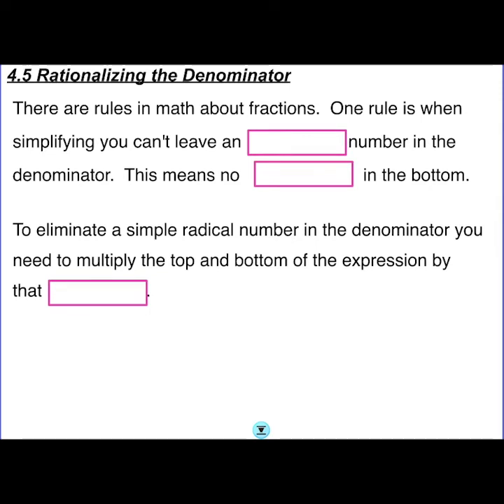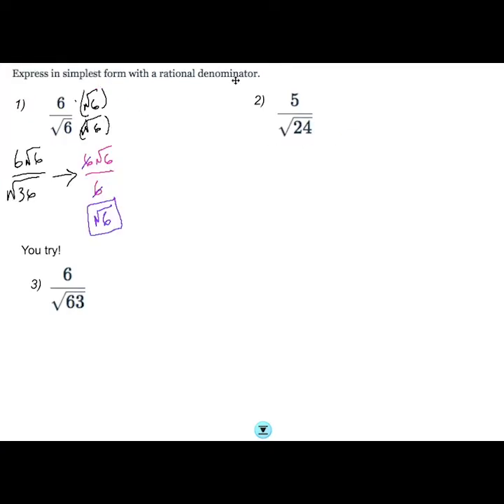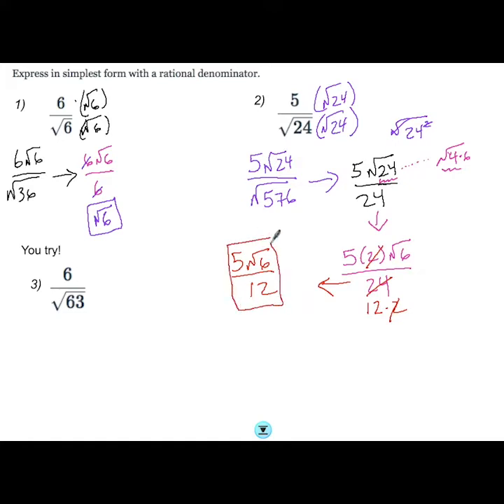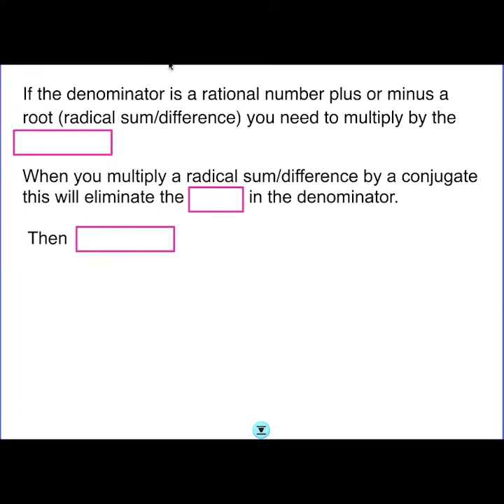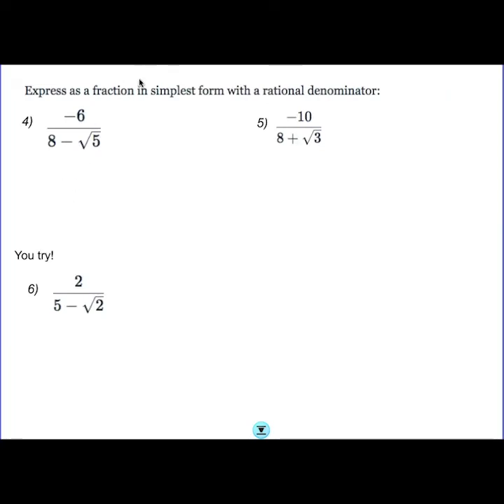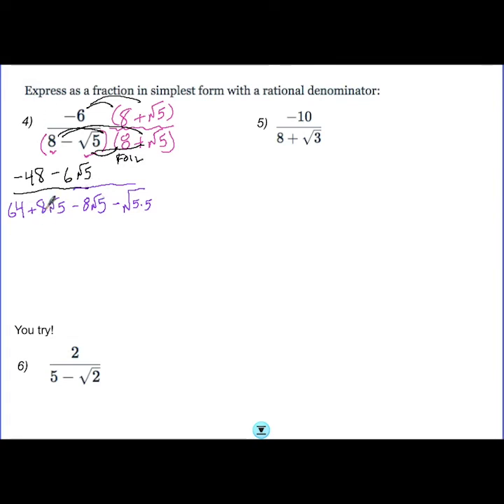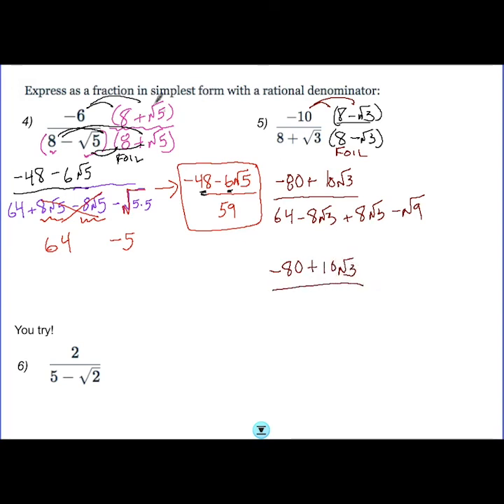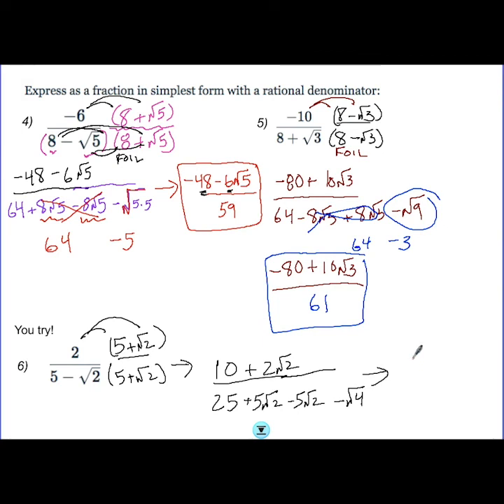4.5 Rationalizing the Denominator